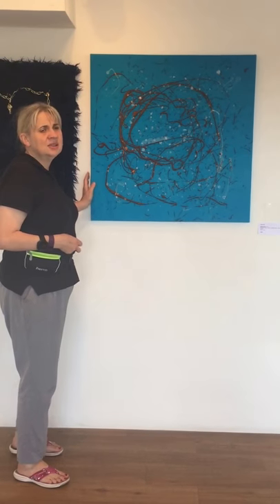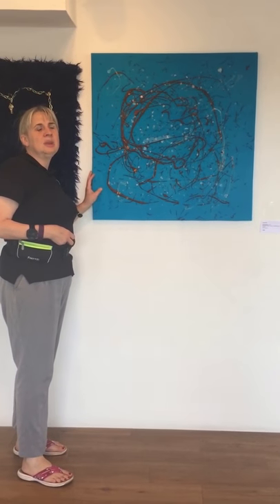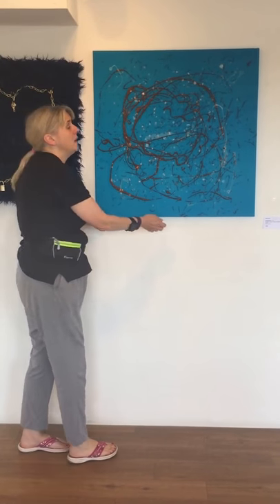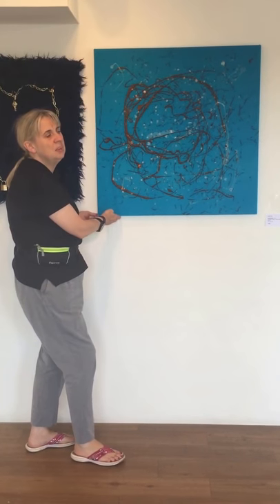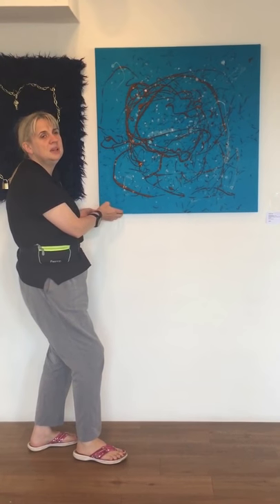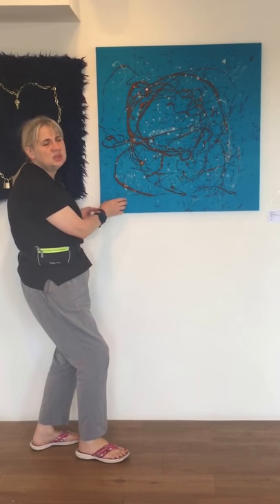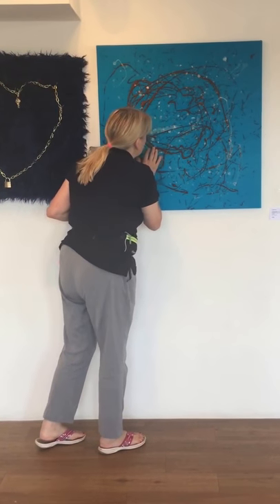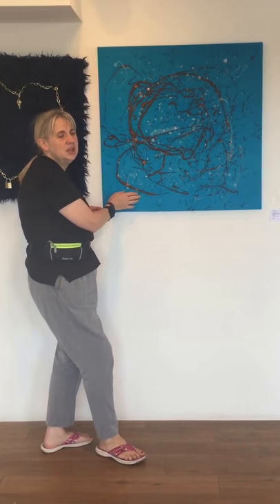Randomix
A semi controlled random mix of sensual materials designed to be touched, smelt and observed. Inspired by Jackson Pollock's drip paintings but with a distinctly edible and perfumed mix of my own.
Medium wooden frame, velvet, scented wax, chocolate, coffee, spices, herbs etc.
Dimensions 75 x 75 cm.